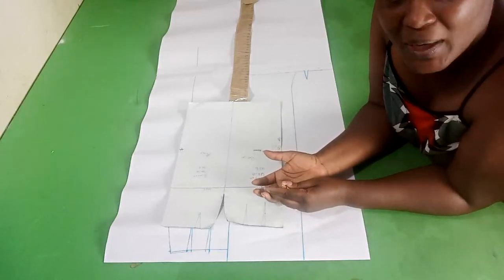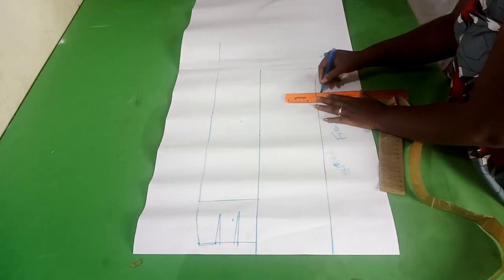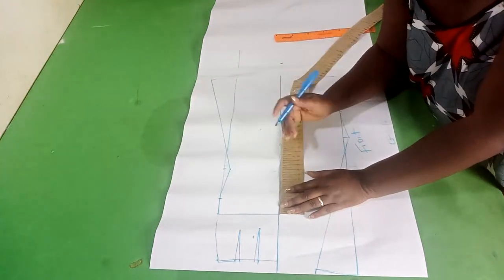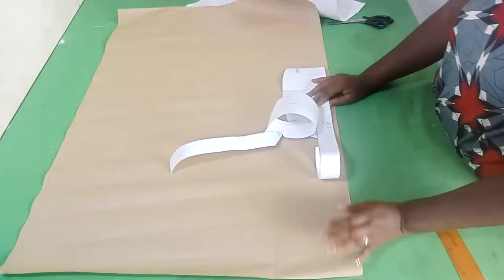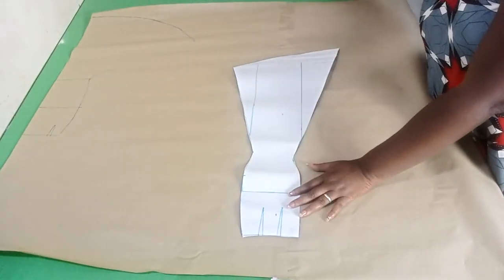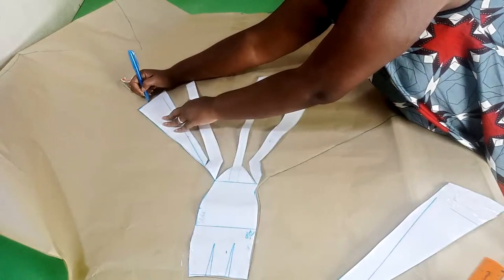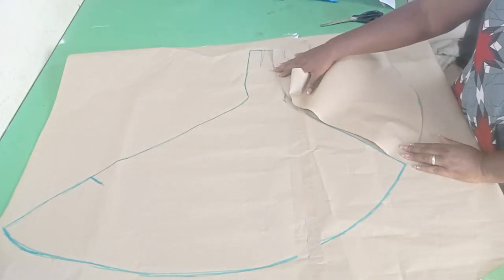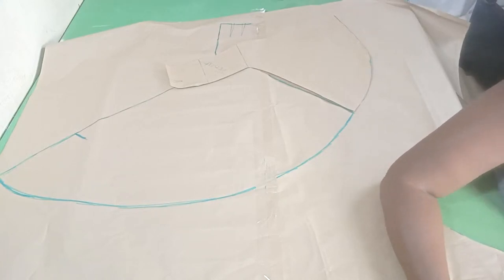diy trumpet skirt | diy fish skirt |aline skirt pattern| diy mermaid skirt pattern with tail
this Sewing tutorial is on how to sew mermaid skirt.
and remember to turn on your notification

make scrunchies in 15 min
you can make 50 in a day
here is the sewing tutorial👇

scrunchies business
hair scrunchies
scrunchies
scrunchies business
scrunchies diy
headbands
pattern drafting for beginners
all types of stitches
boat neck back design
blouse model neck
diy mini skirt
mini skirt
pattern Drafting
invisible zipper
dart manipulation
v neck design cutting and stitching
infinity dress tutorial
infinity dress tutorial / styling
diy tricks
off shoulder dress